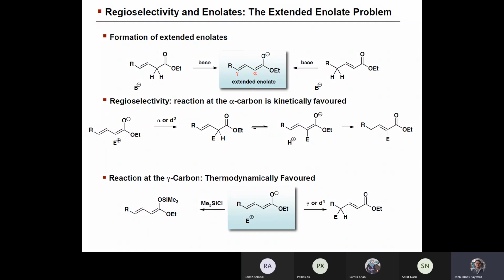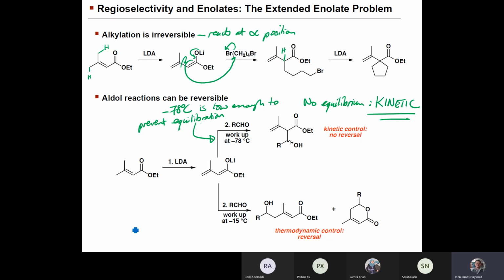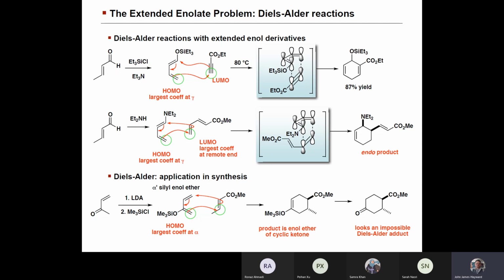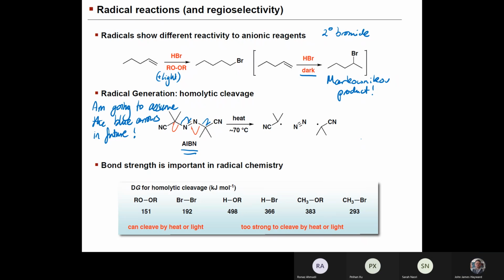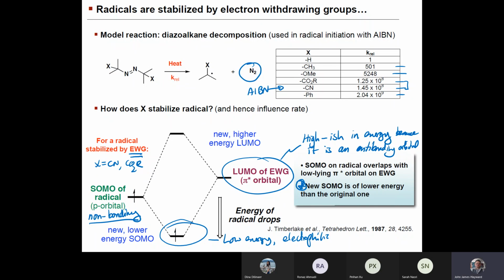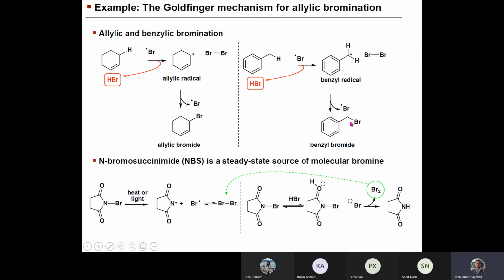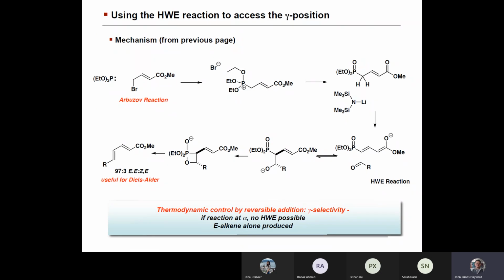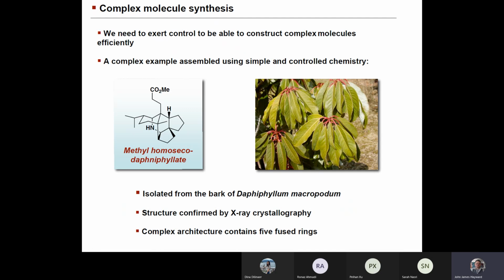JJH Lecture 2b: Part A - Chemoselectivity and Regioselectivity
JH Lec 2b 08 07 21